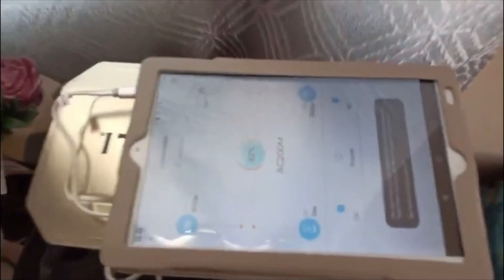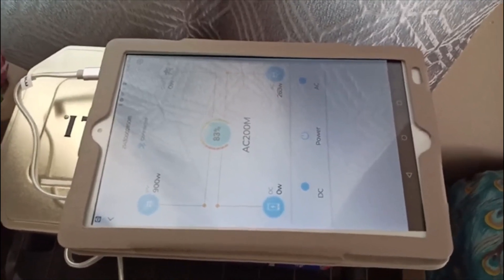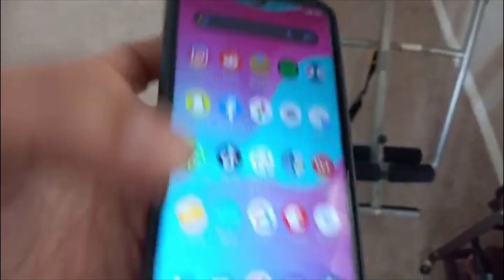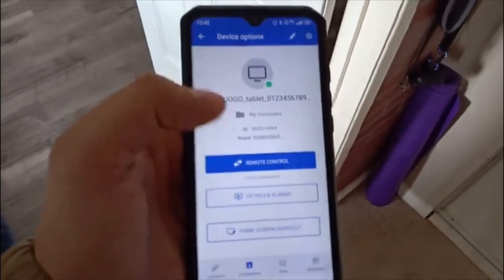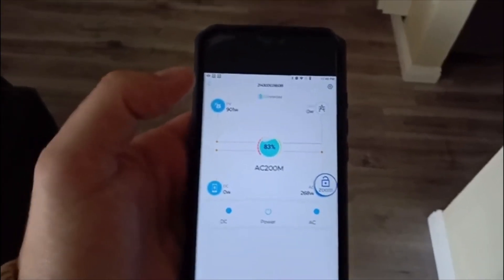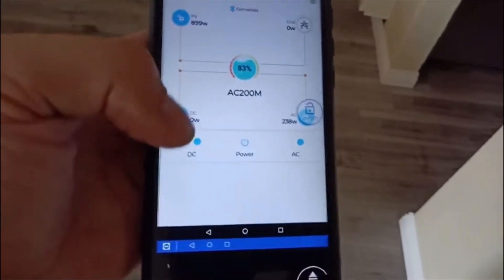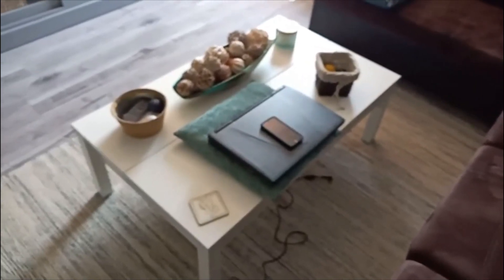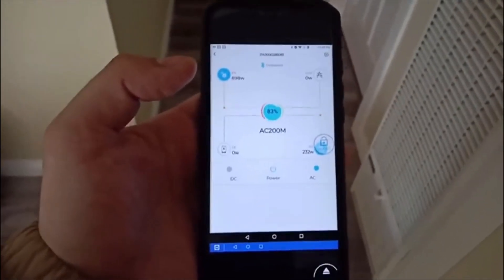Bluetti Tip Trick Ac200Max how to control your device while away.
How to control your Bluetti Ac200Max remotely using Team viewer and Team viewer host.
Have the comfort of knowing exactly how much solar your inputting and how much energy your using. Your going to need a spare tablet or smart phone and wifi.